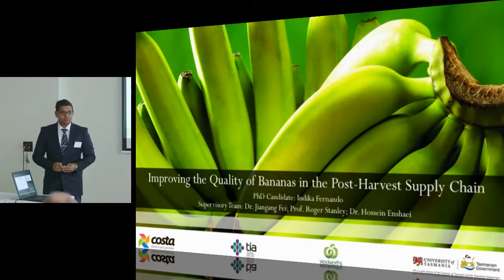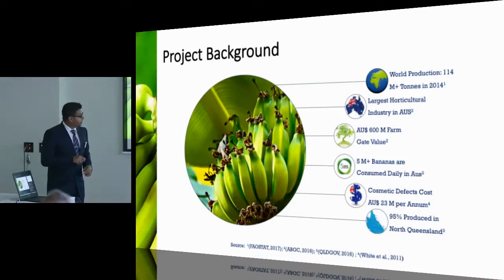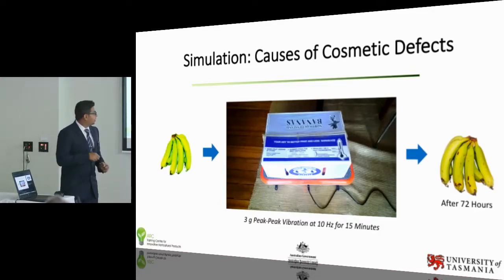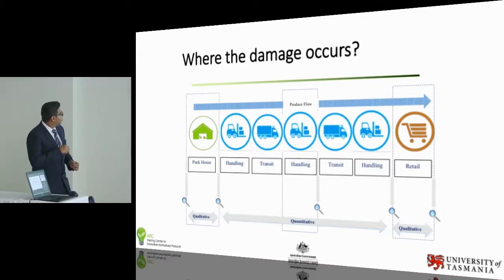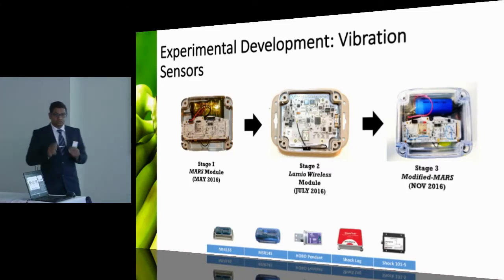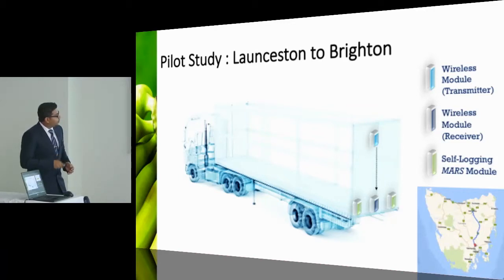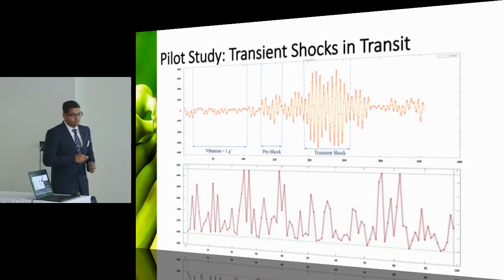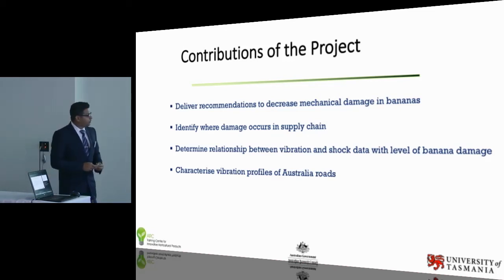Indika Fernando: Improving the quality of bananas in the post-harvest supply chain